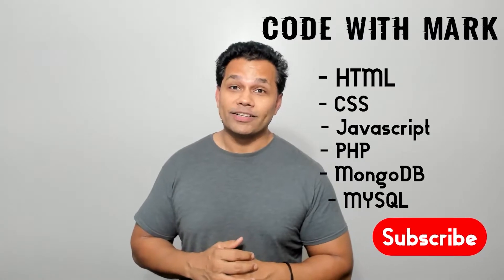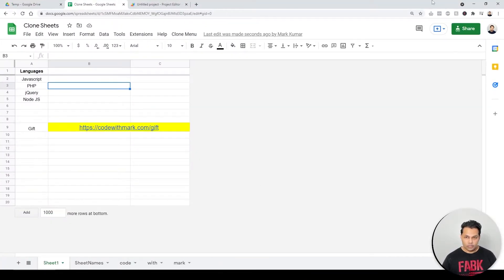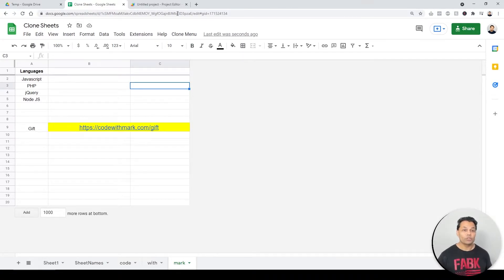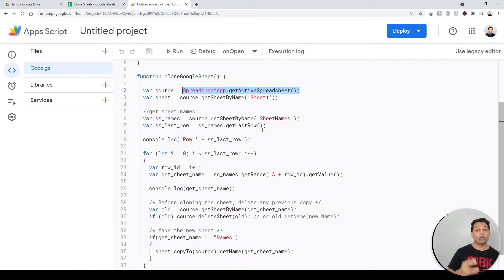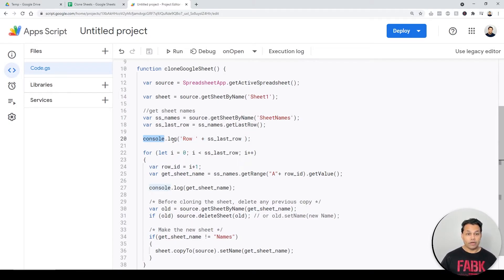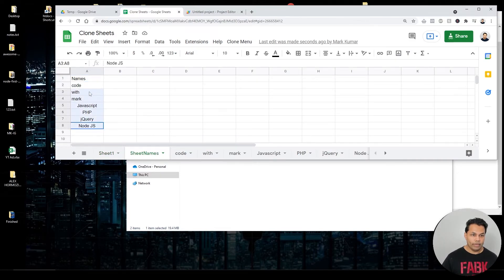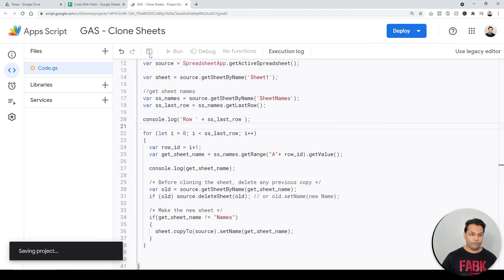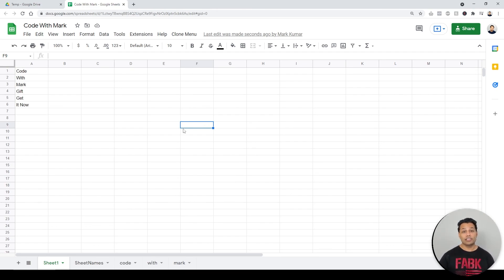Easily Create Multiple Google Sheets In 5 Seconds - Code With Mark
This is the fastest way to create multiple google sheets from a google sheet template.